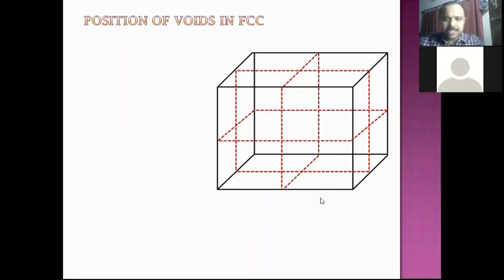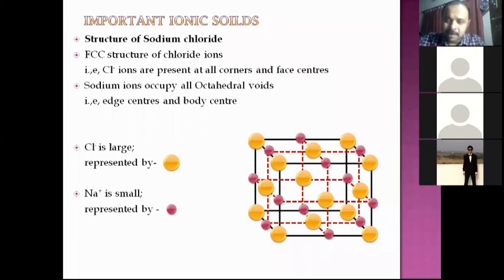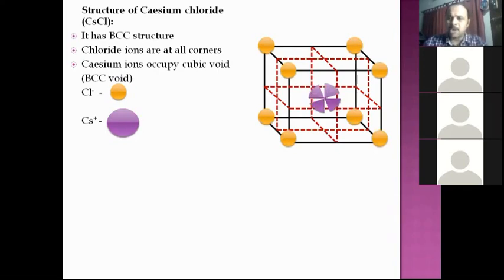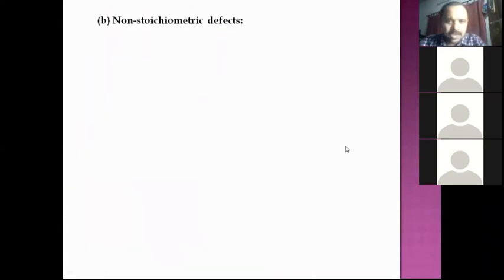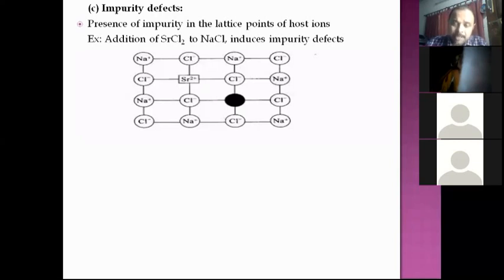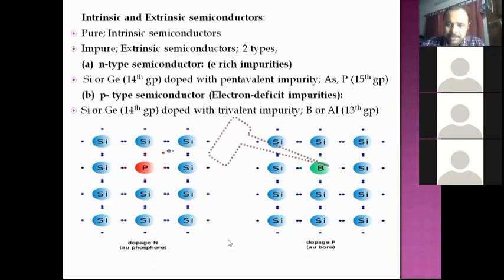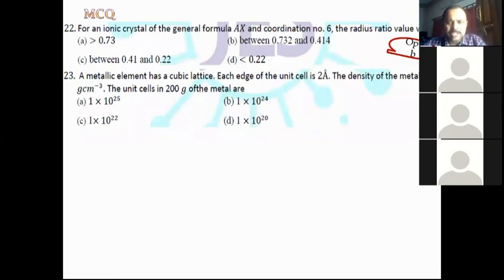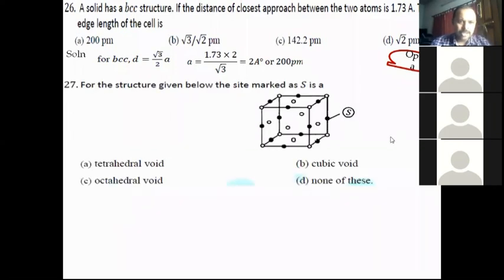Solid State: Raghavan B R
Jnanadhara Educational Services
A cet course in solid state